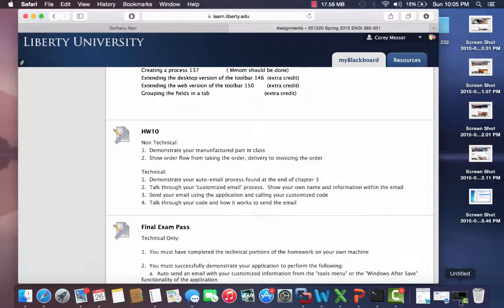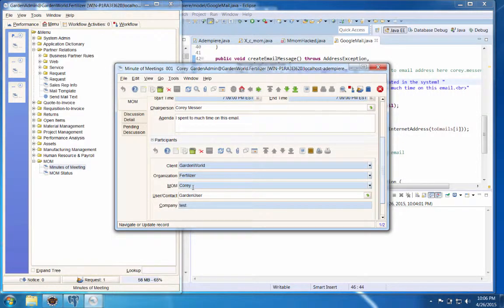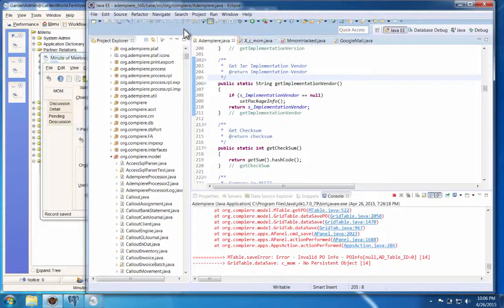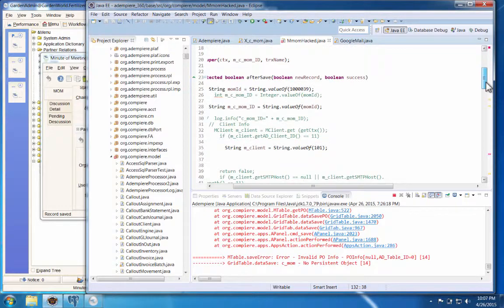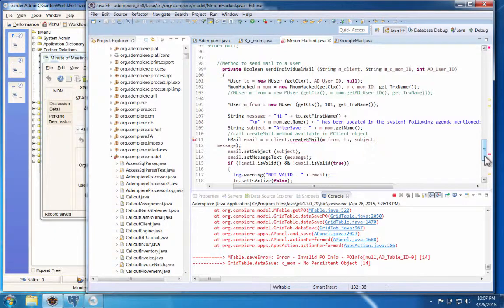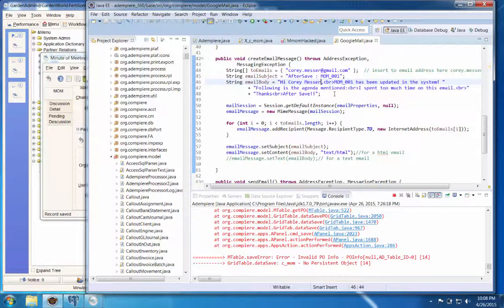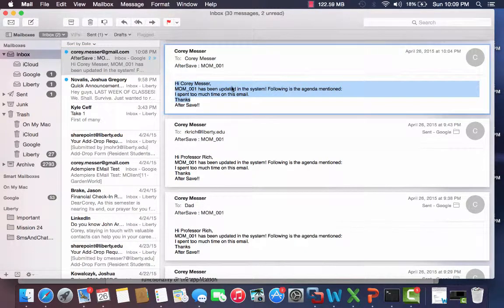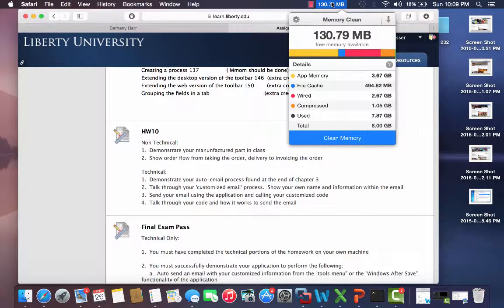Using Java to send a email.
Joining Adempiere, Postgres, and Java Eclispe to send a email.